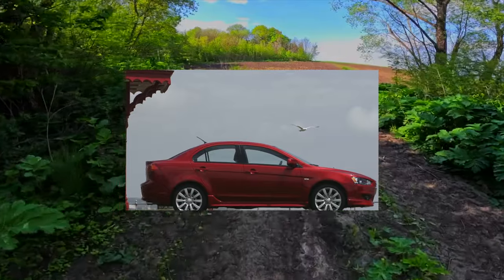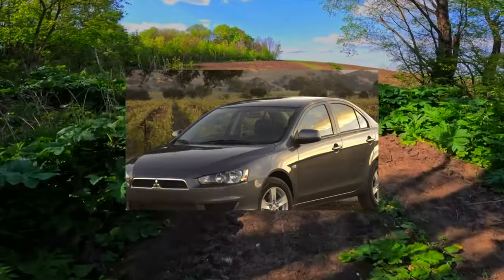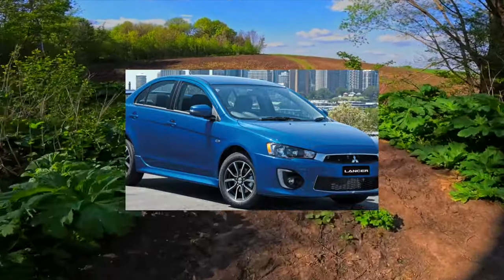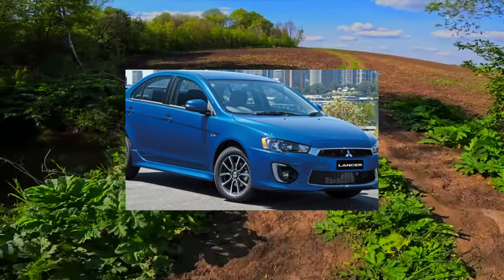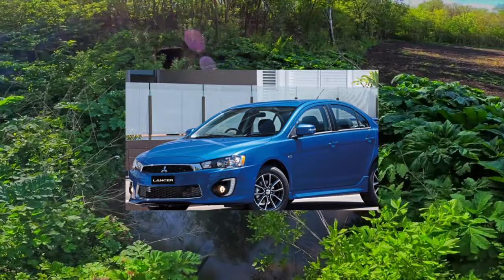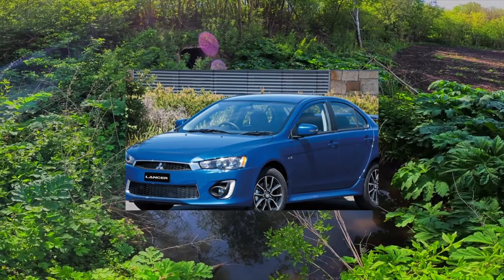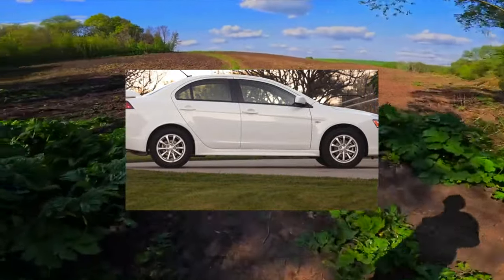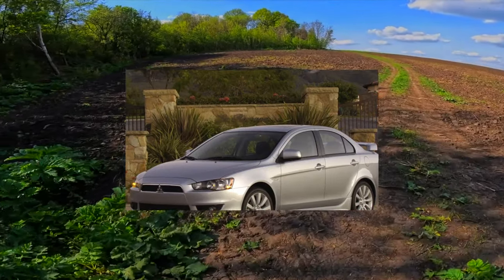Mitsubishi Lancer X - Every owner goes through this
Something that in any case will have to be repaired on your Mitsubishi Lancer X